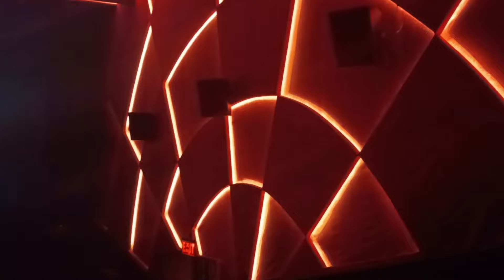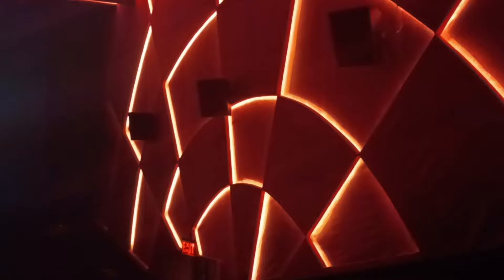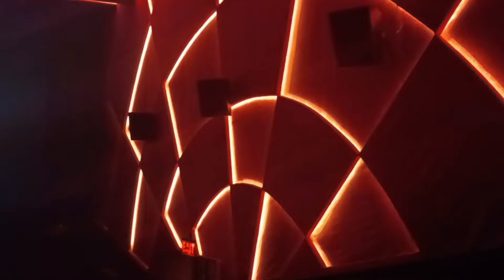Gopuram Cinimas Screen 2 Review| Screen 1 RGB Laser vs Screen 2 4K Atmos